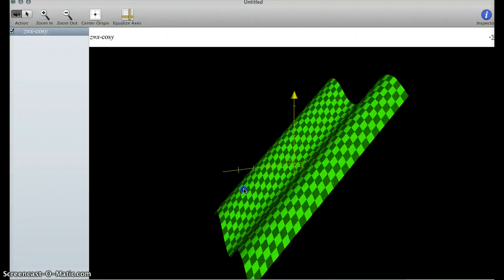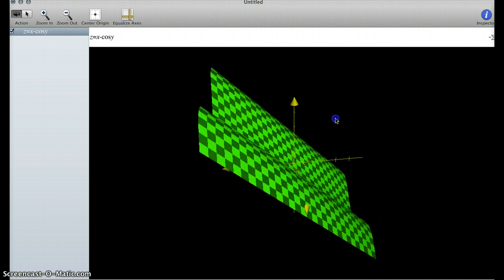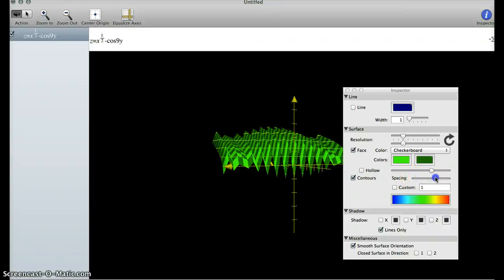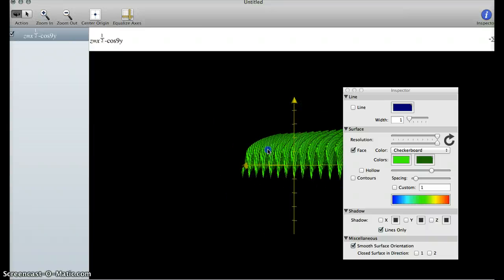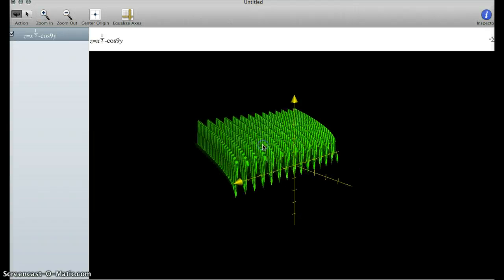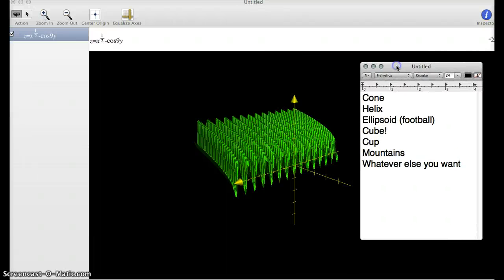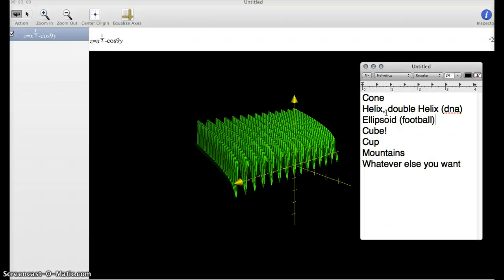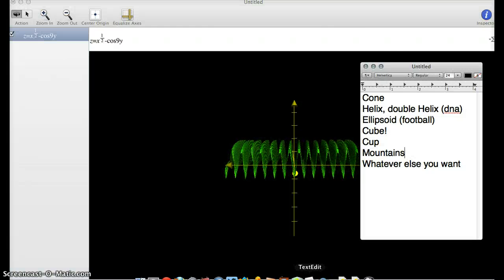3D Graph Project Sub Plans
Build a sculpture!